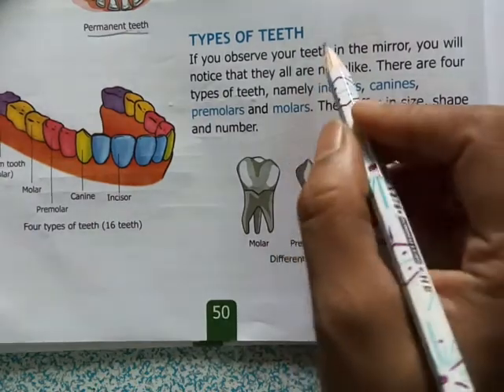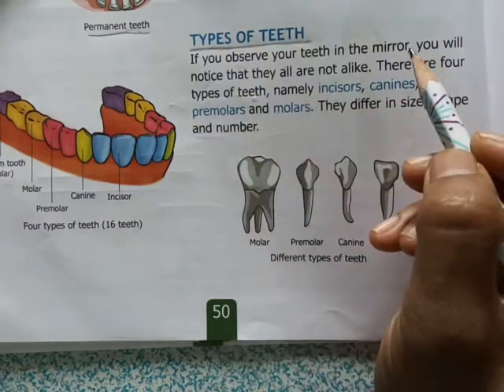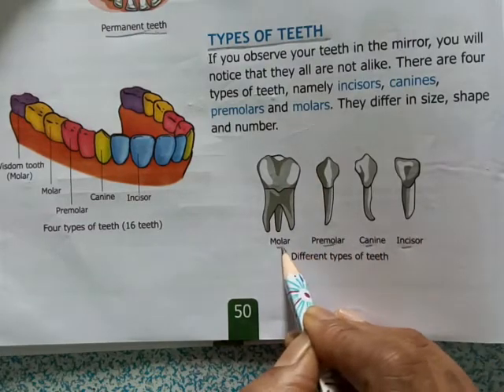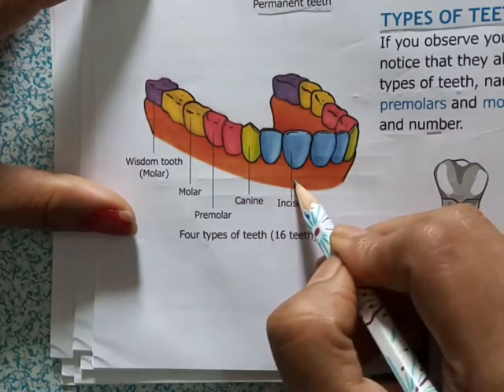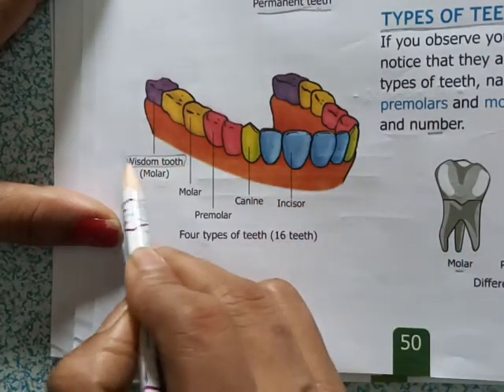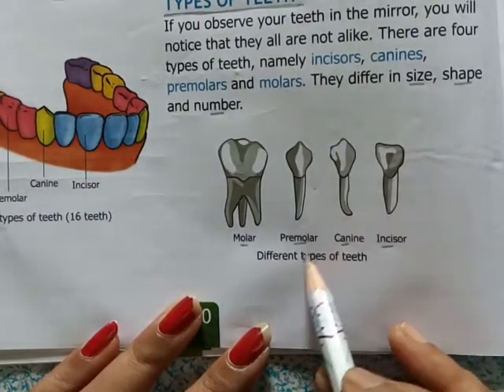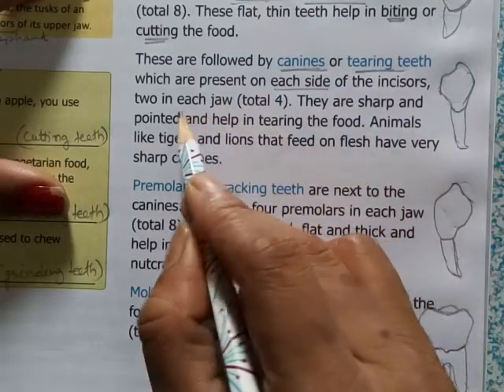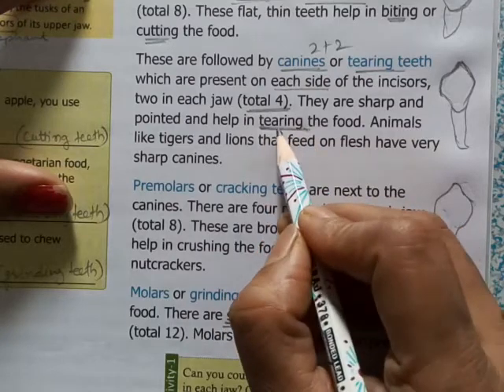CH 6 OUR TEETH (PART 2) SCIENCE CLASS 4 TYPES OF TEETH